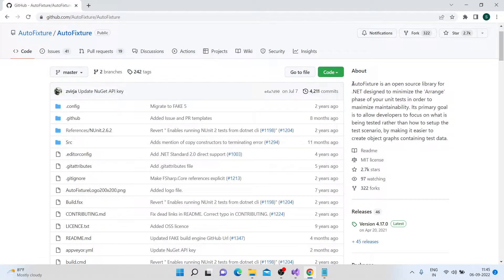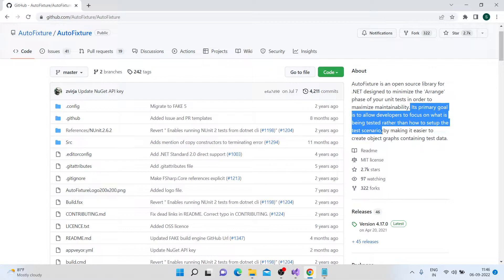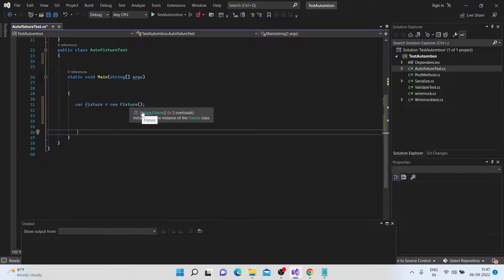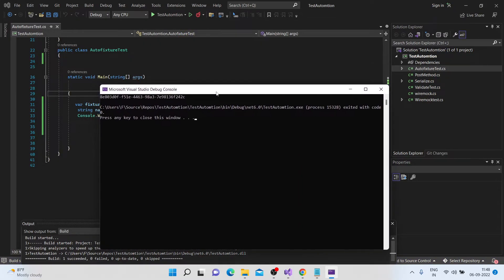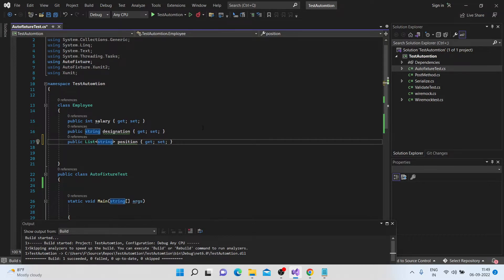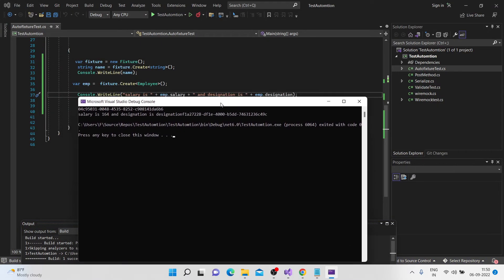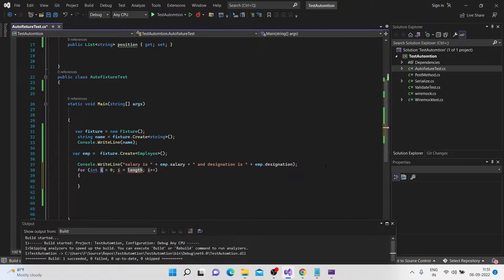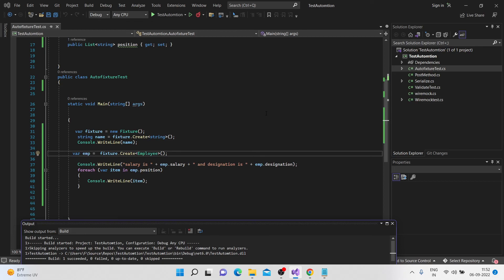AutoFixture in c# | Fixture | Random data in c#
How to use fixtures in c# and create random data in c# using autofixture